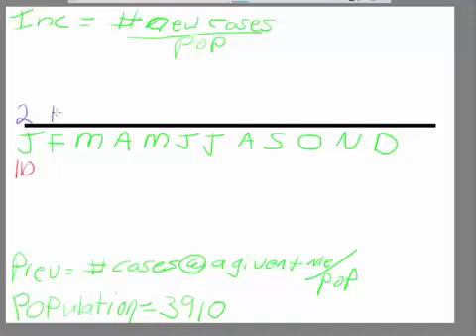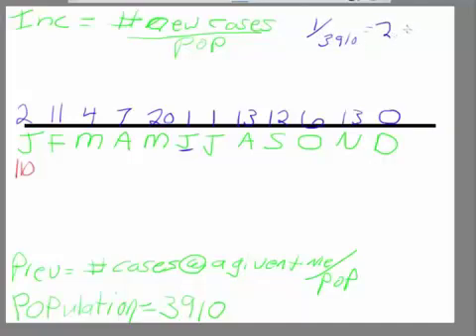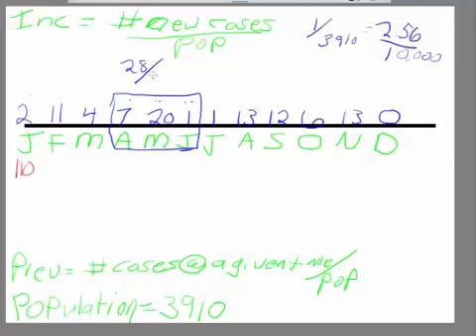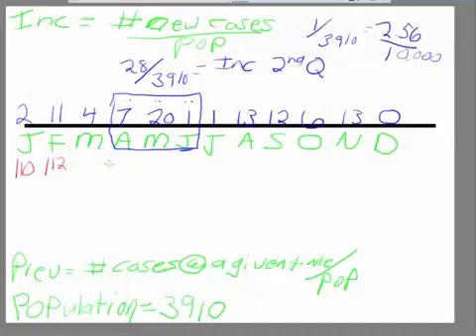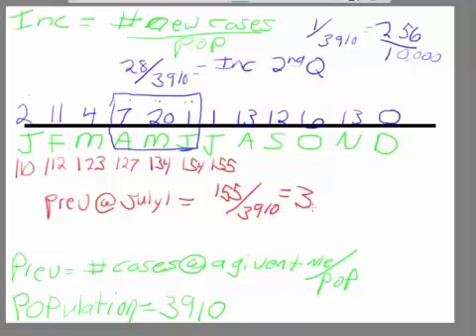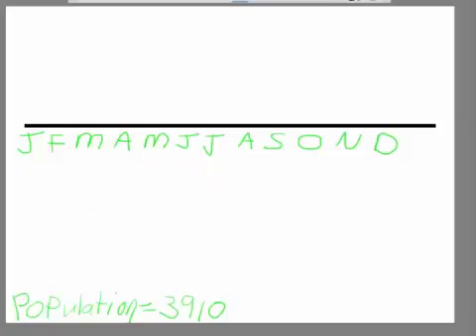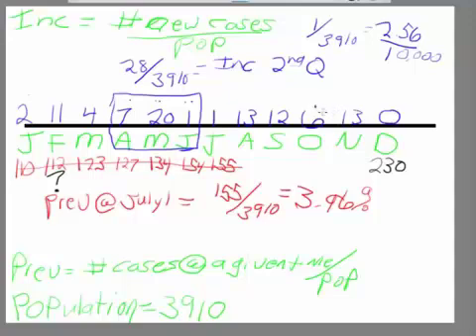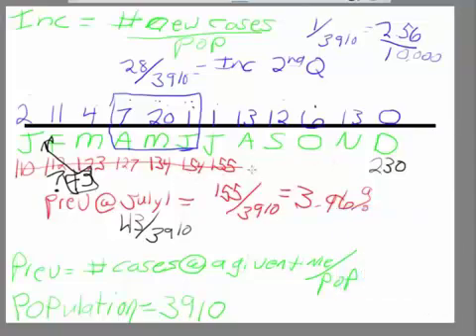Epidemiology: Calculating Incidence and Prevalence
This video is an online tutorial for epidemiology students interested in seeing how to calculate incidence and prevalence